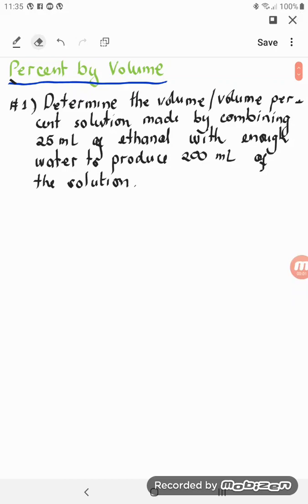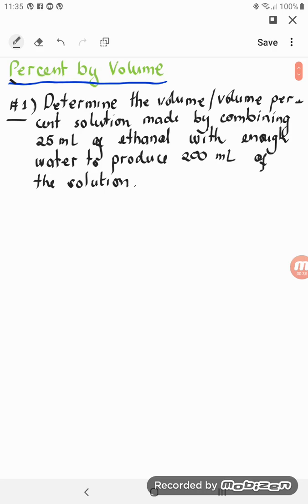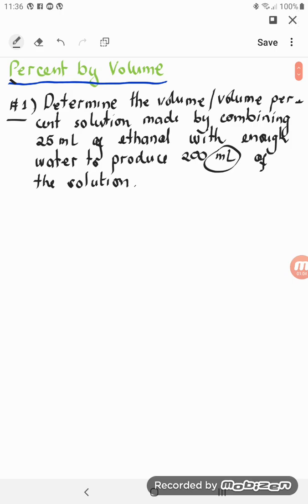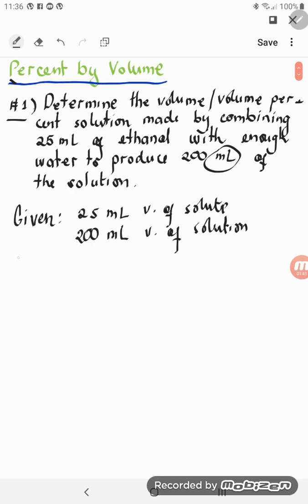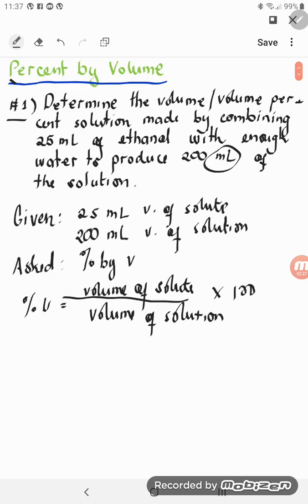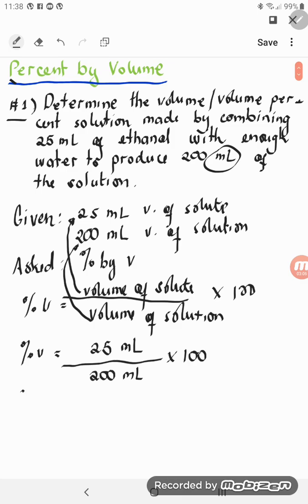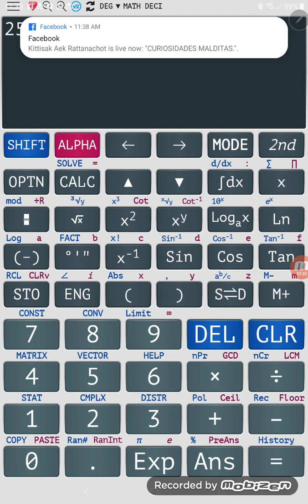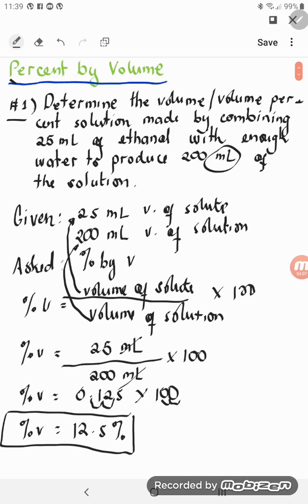Percent by Volume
The percent by volume is another way of expressing the concentration of a solution using the volume of both the solute and the solvent